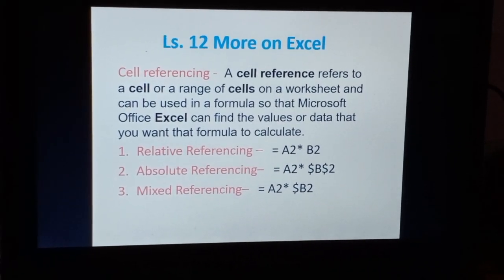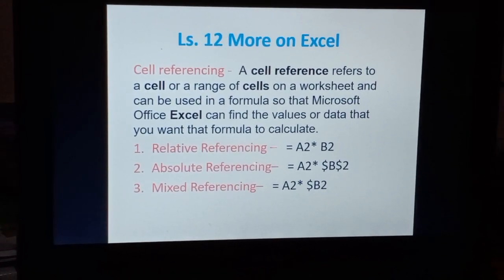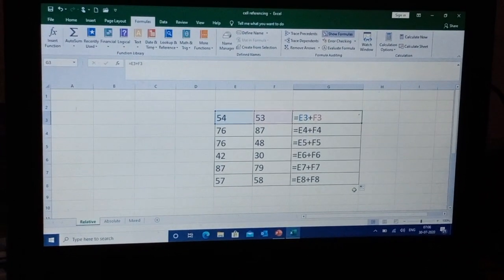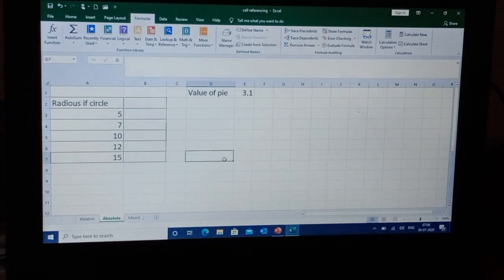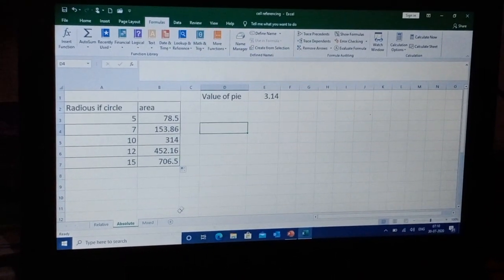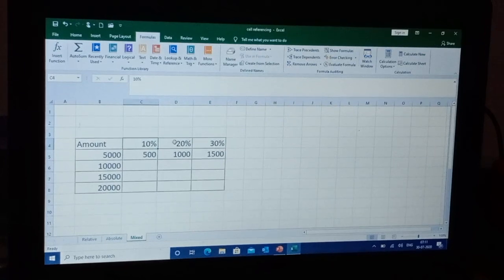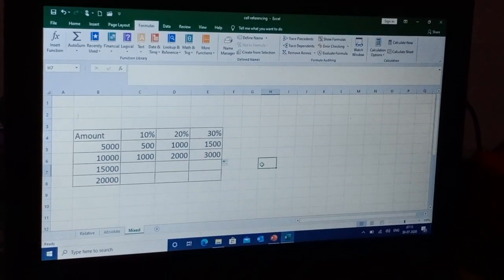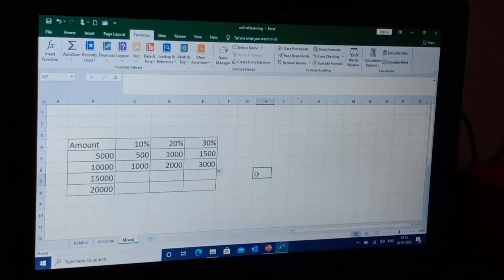Cell referenceing in Excel